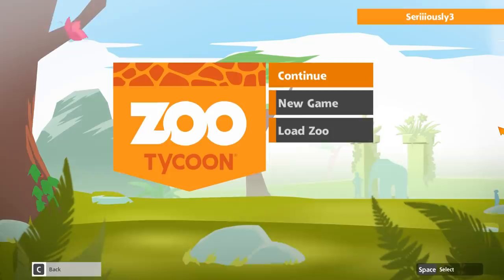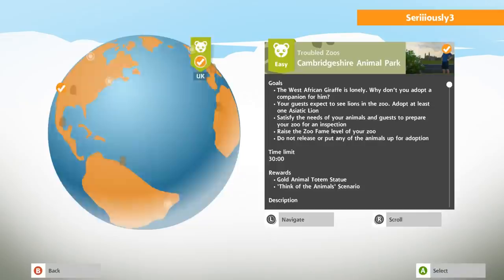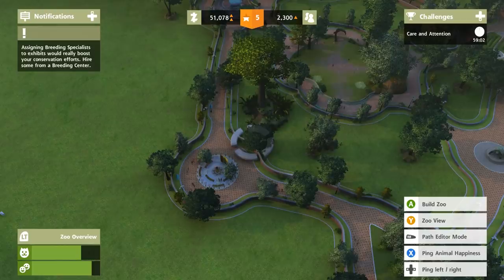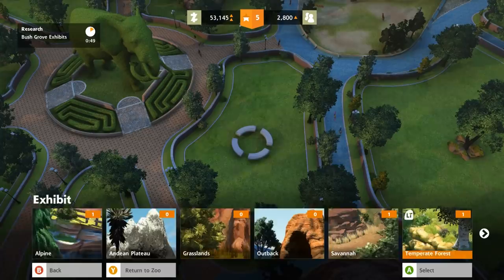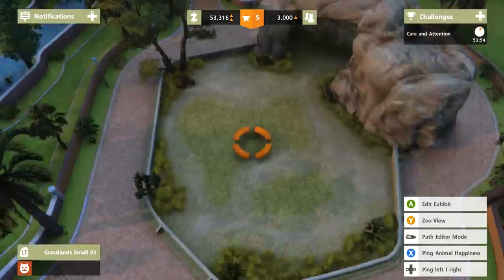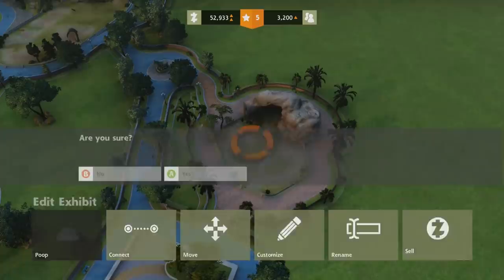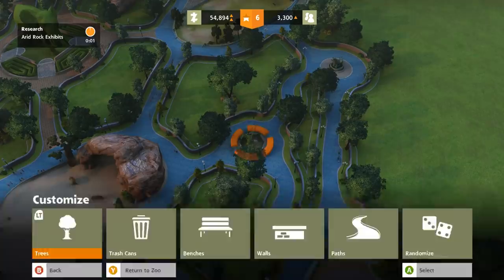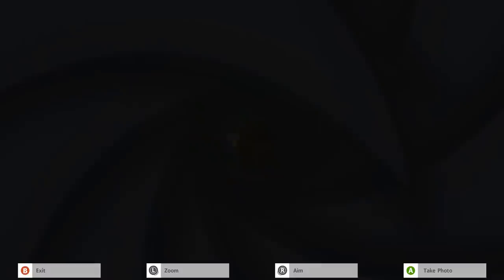Magnificent Macaws & A New Zoo Challenge!! 🦁 Zoo Tycoon: Ultimate Animal Collection • #8